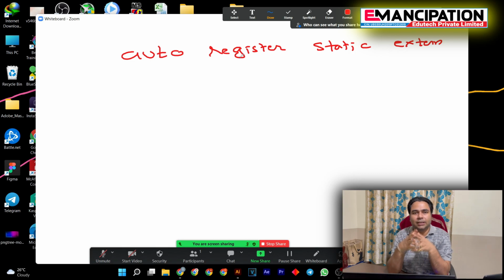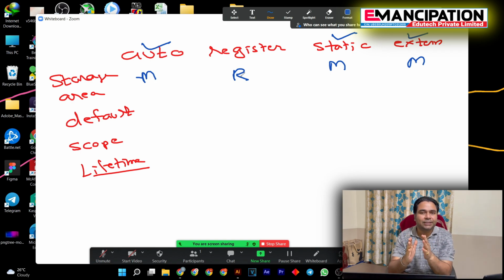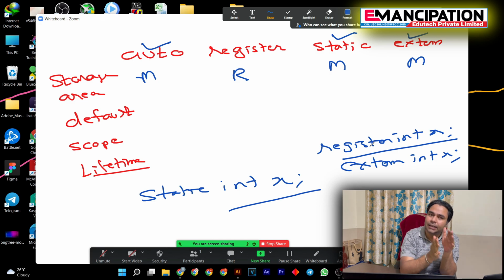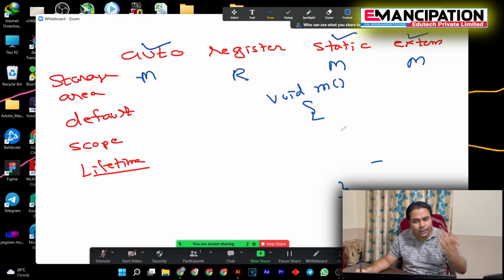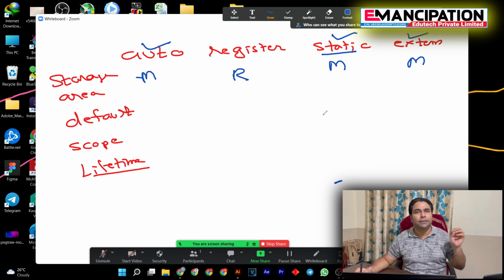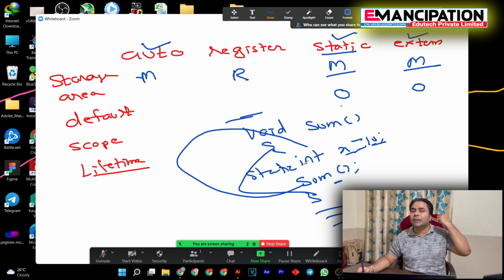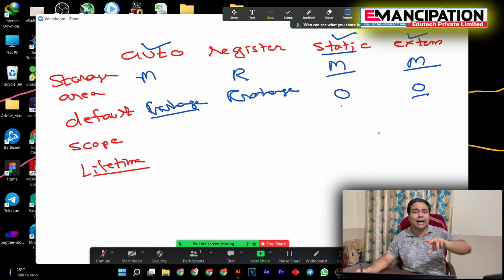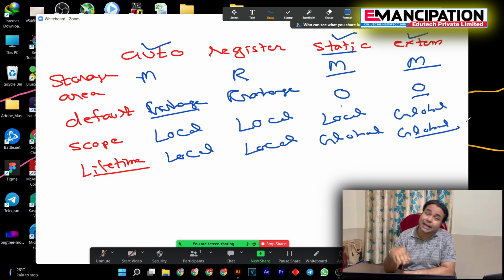Advance Storage Class in C- Programming Language | scope and lifetime of storage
In this video, I'll be going to teach you the Storage Class in C-Programming Language, the Scope and lifetime of storage in c programming. I hope you guys enjoy the video.